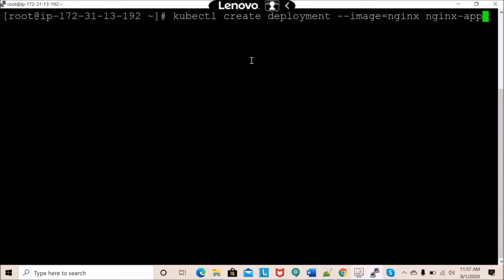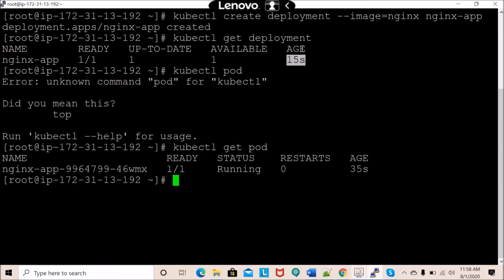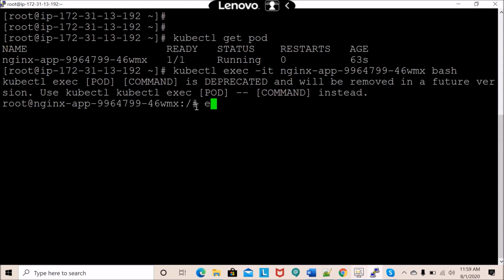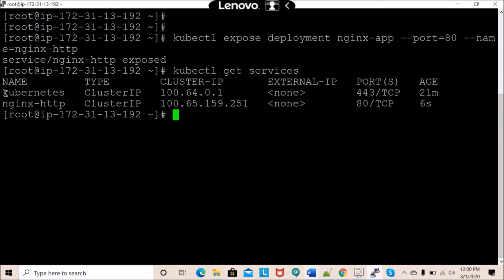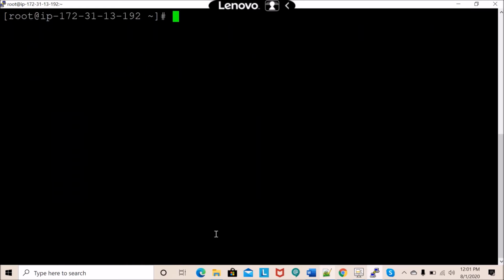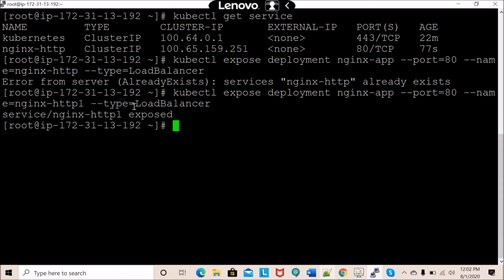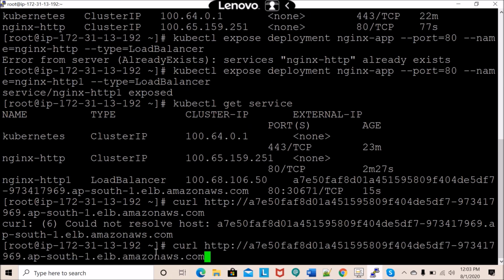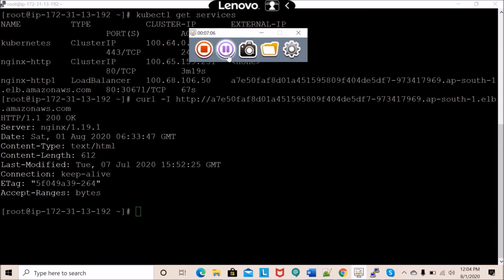Kubernetes : Configure Pod Initialization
Configure Pod Initialization
This Video shows how to use an Init Container to initialize a Pod before an application Container runs.